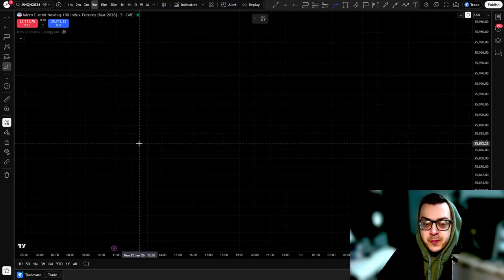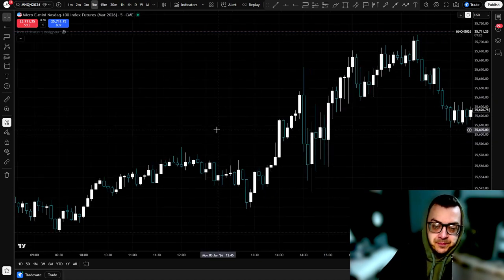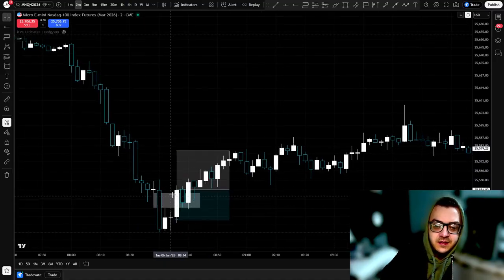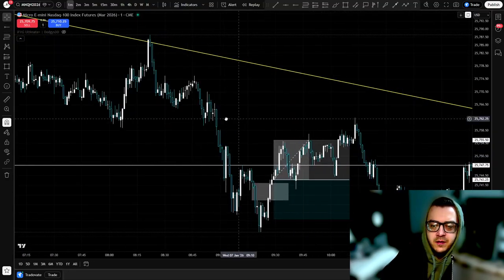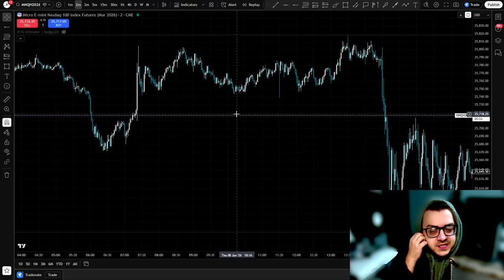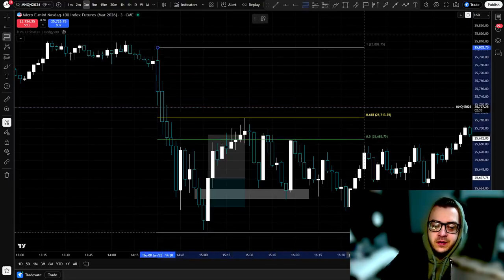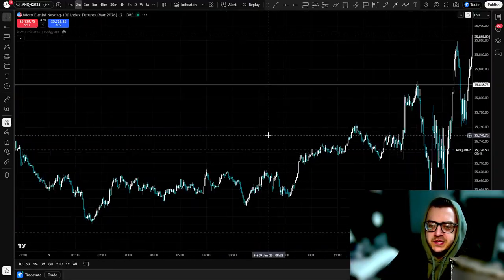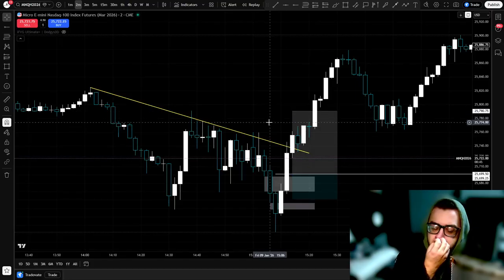80% WIN RATE TRADING STRATEGY (SO SIMPLE THAT A CHILD COULD TRADE IT...)